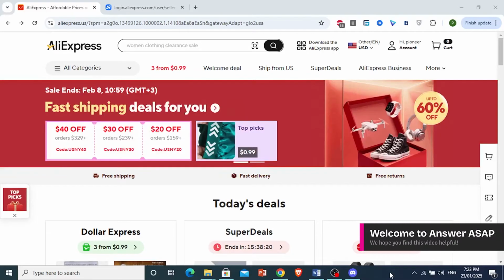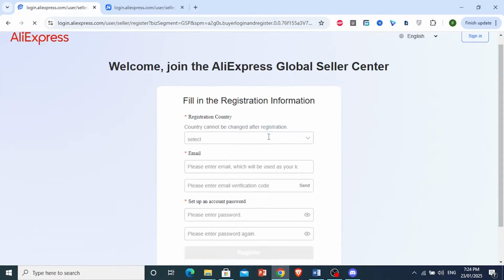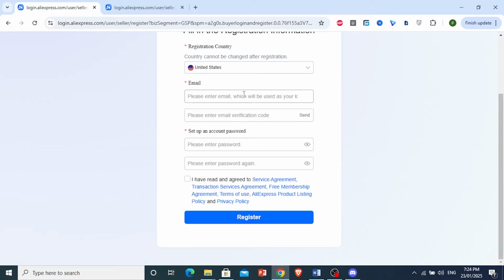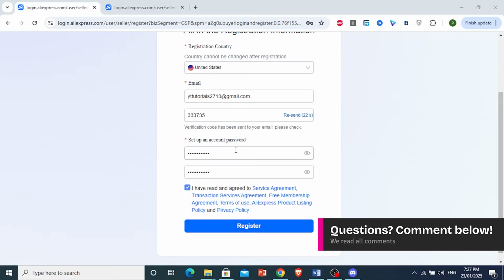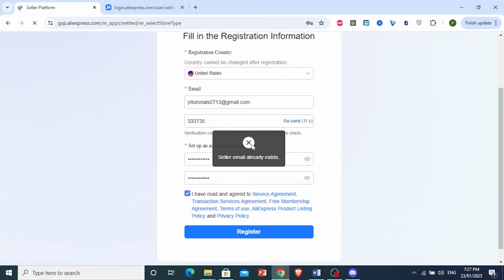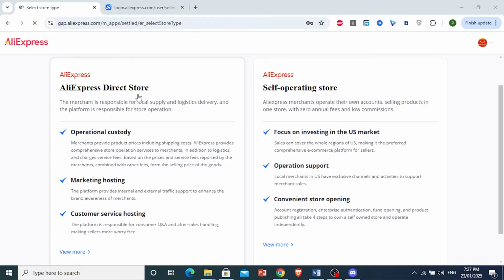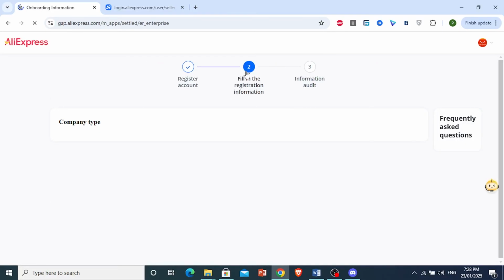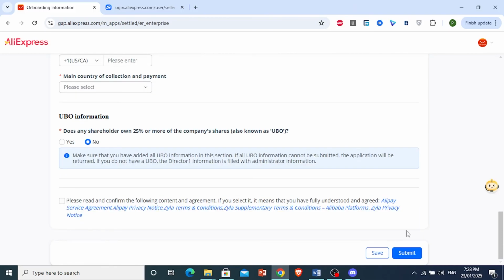How to List on AliExpress (Step by Step)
Discover how to list products on AliExpress with this straightforward step-by-step guide. Learn everything you need to know to create a professional listing and start selling on AliExpress in no time. Perfect for beginners and experienced sellers alike!